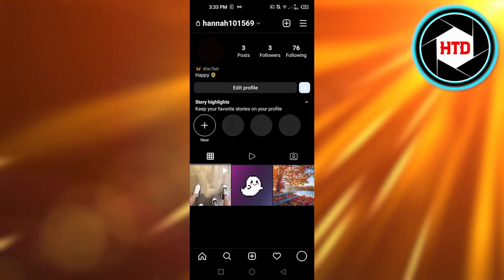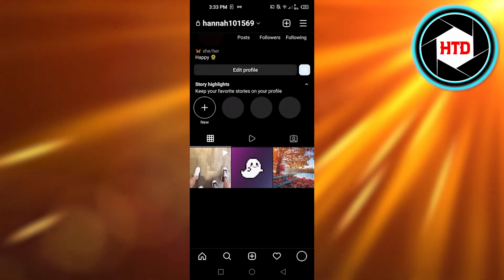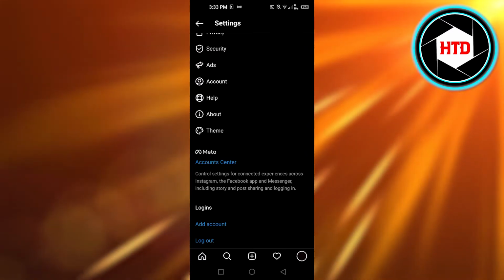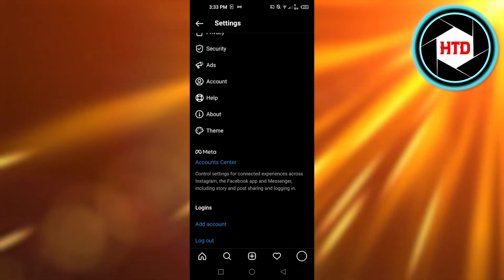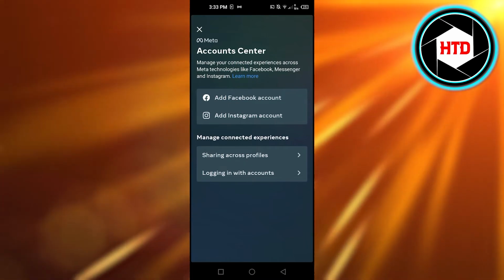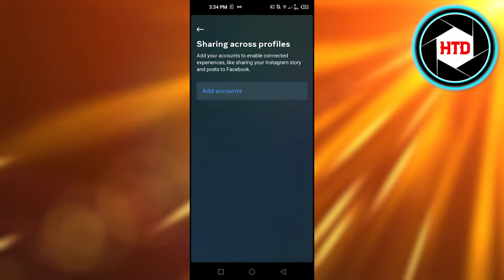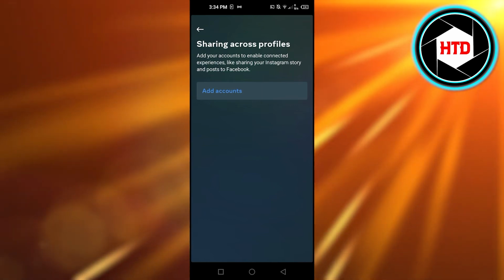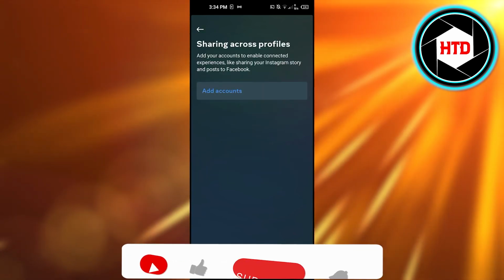How To Unlink Your Facebook Account From Instagram (Easy!)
Learn How To Unlink Your Facebook Account From Instagram. It is really easy to do and learn to do it in just a few minutes by following this super helpful tutorial to get a better understanding of everything.